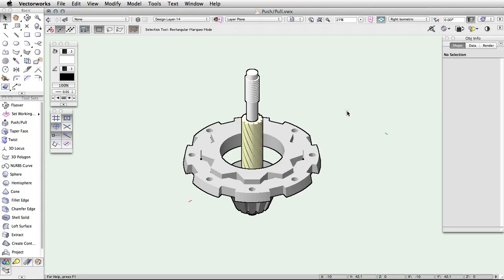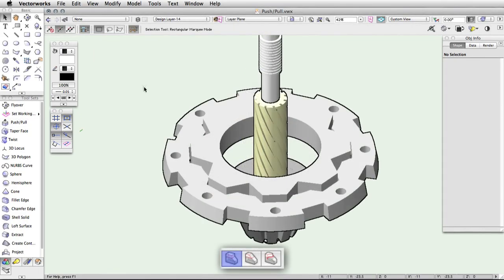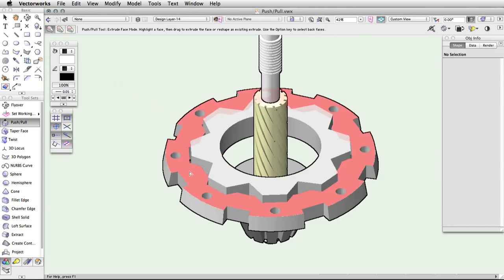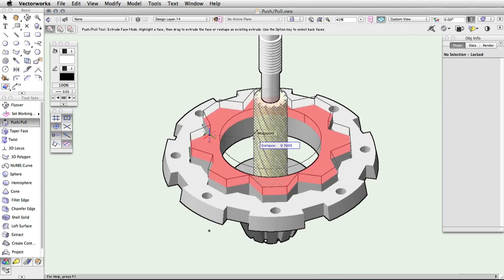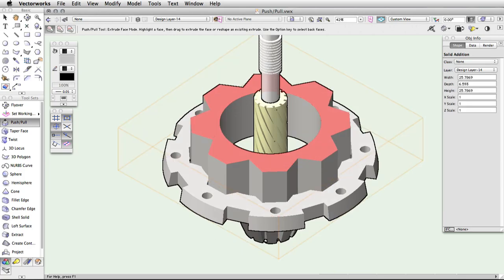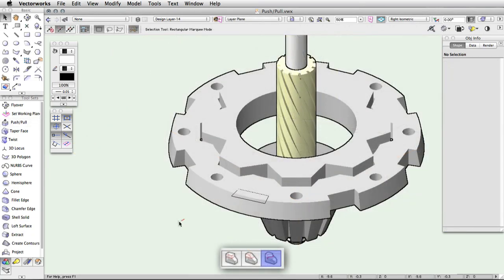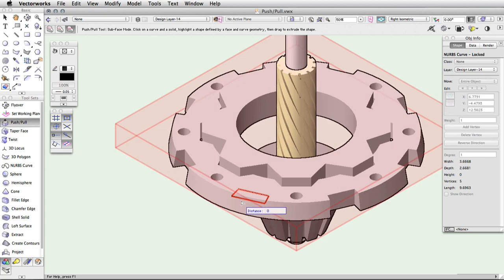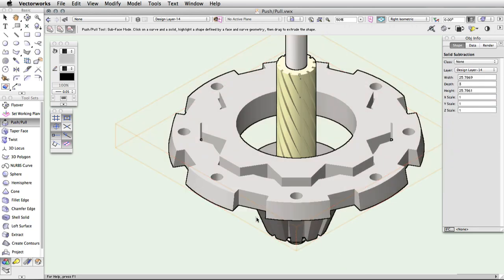Manipulating 3D Geometry - Push/Pull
In this video, we will show how we can use the Push/Pull tool found in the 3D Modeling tool set to extrude 2D shapes, and Add or Subtract from 3D Objects.